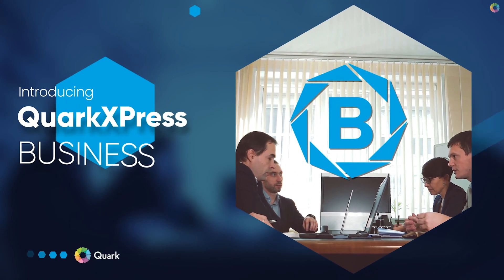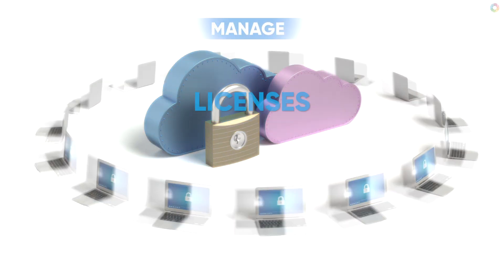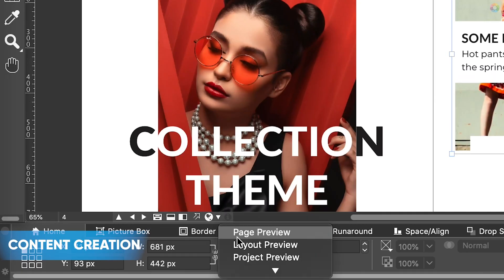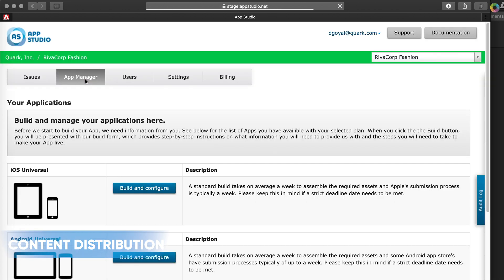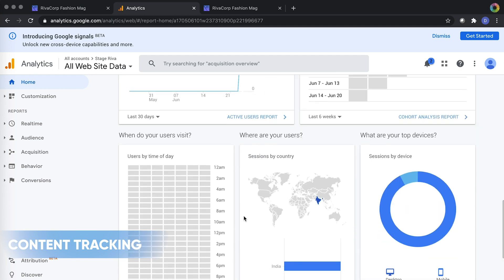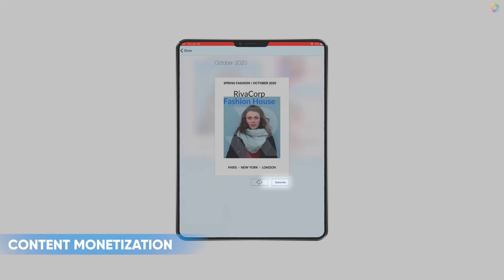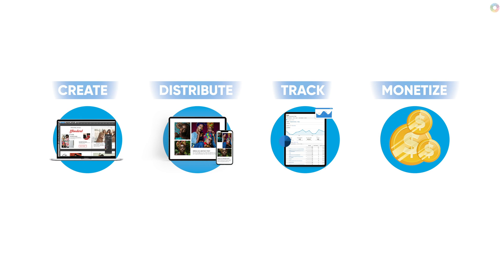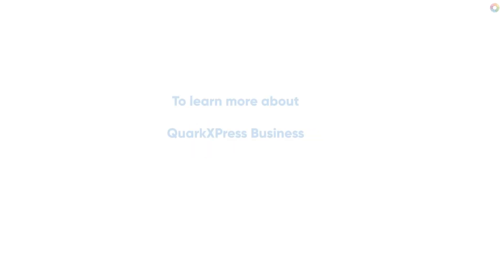QuarkXPress Business Launch | Desktop Publishing Software for Businesses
The only desktop publishing software for businesses that helps them create, distribute, track and sell unique digital publications. Explore how much easier it is to create beautiful designs, embed videos, slideshows, animations and more. Publish interactive content to cloud based app studio platform, and gain actionable insights into user activity - page visits, time spent, search topics, user navigation, content shares and more. It allows businesses to setup free or paid subscriptions both on iOS app store and on Android Google PlayStore to monetize publications. User-friendly dedicated admin console makes managing licenses, assigning users, activating and deactivating machines a breeze.